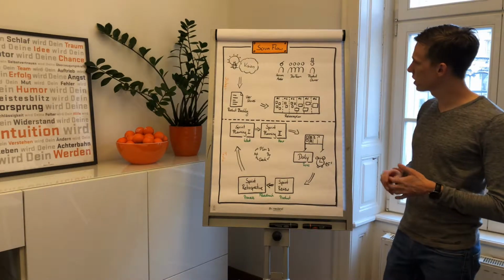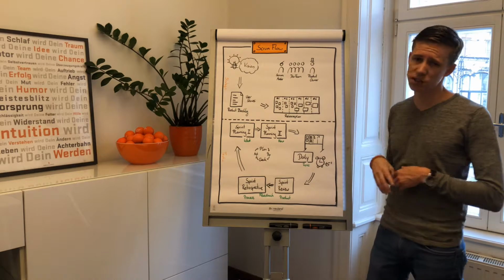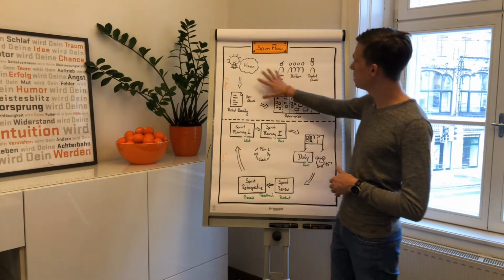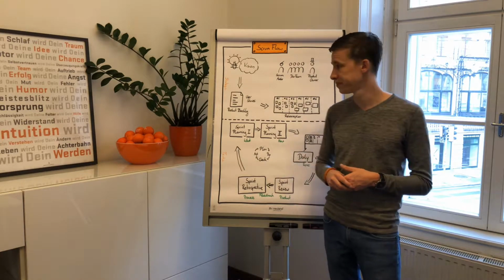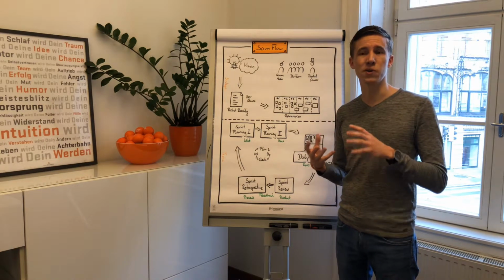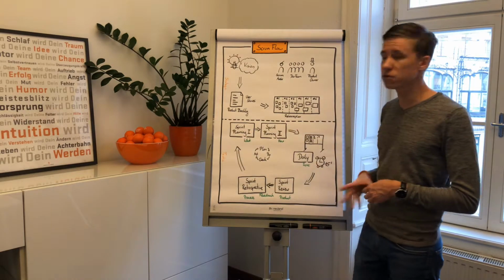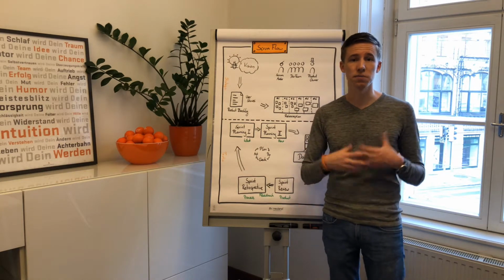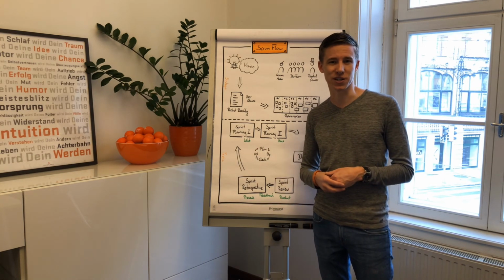Scrum Flow Presentation (Scrum Gathering)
Short presentation of the Scrum Flow for Scrum Gathering 2019 submission.